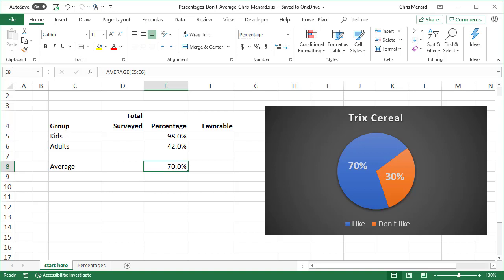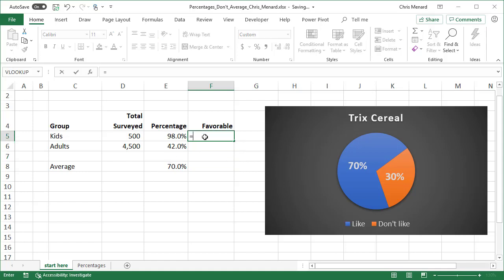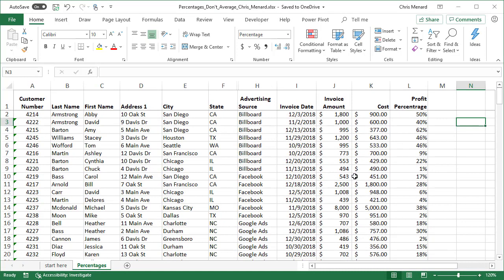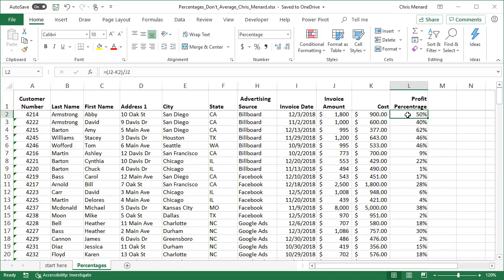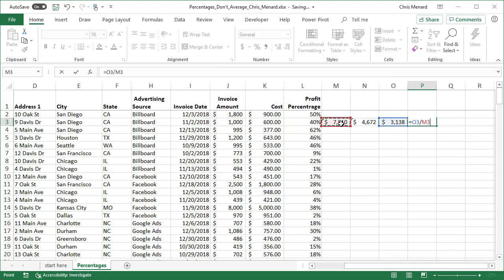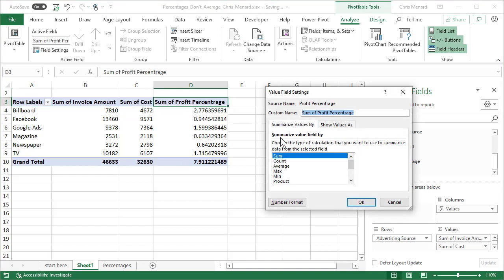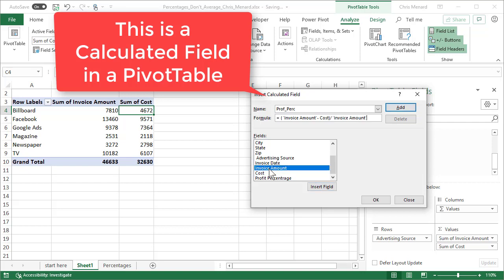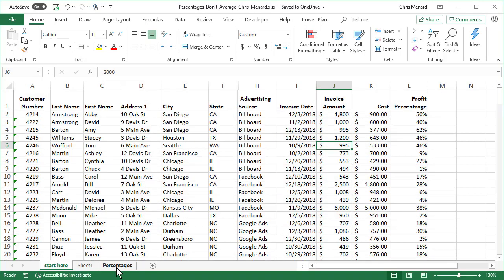Average percentages in Excel with a calculated field by Chris Menard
Averaging percentages isn't always straightforward. Often, you will need to use a weighted average. I'll show two examples of when the average percentage is wrong, and then how to calculate the average percentage with a PivotTable using a calculated field.

Add a calculated field
Click inside the PivotTable.
Click on the Analyze tab, in the Calculations group, click Fields, Items, & Sets, and then click Calculated Field.
In the Name box, type a name for the field.
In the Formula box, enter the formula for the field.
Click Add.

-- EQUIPMENT USED
○ My camera